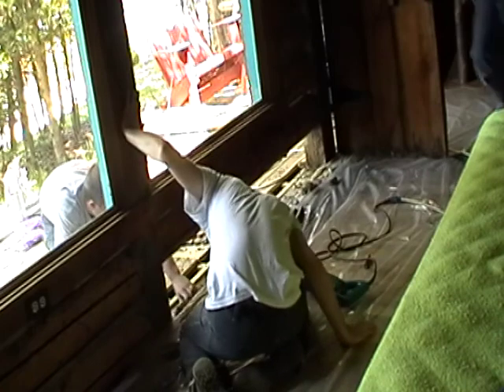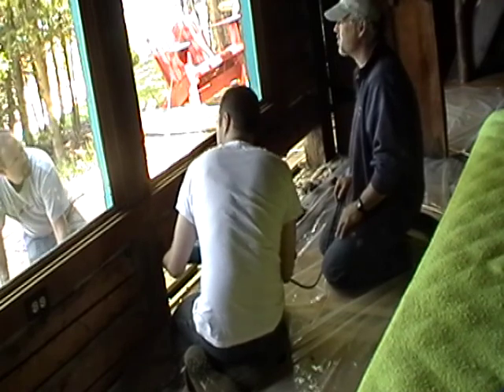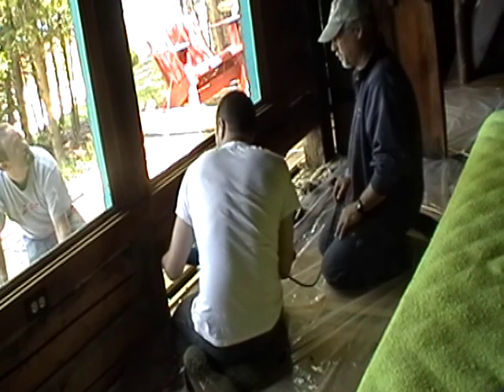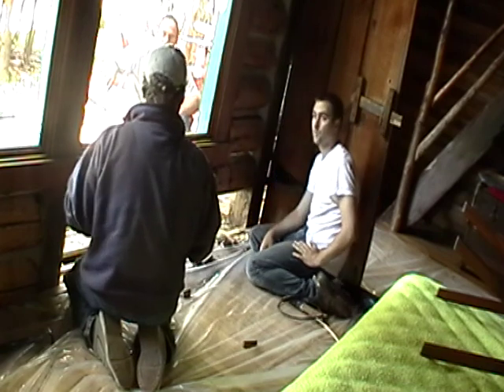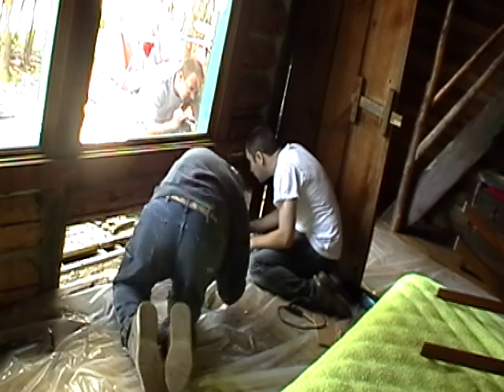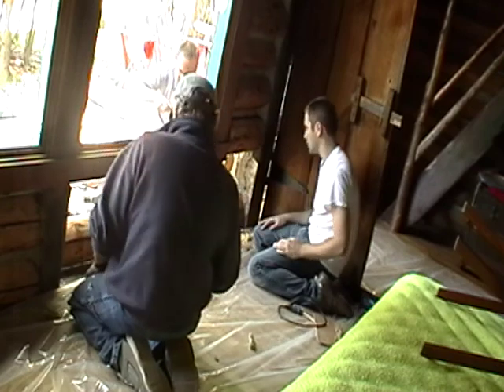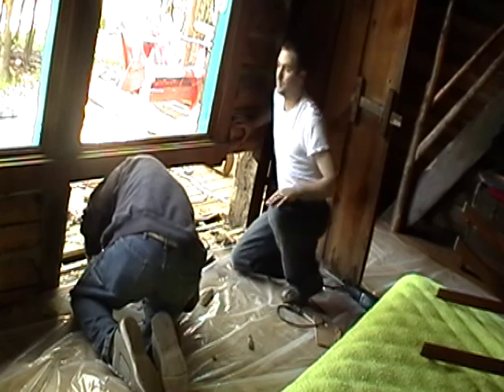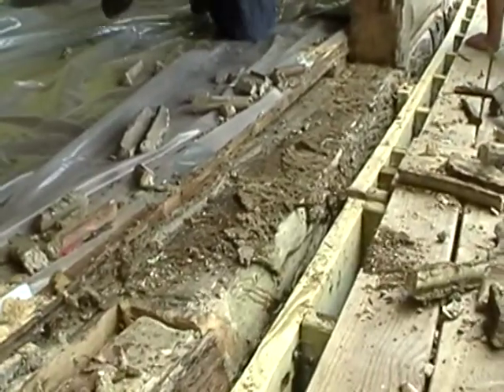Gafill Cabin in Good Hart, MI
Here we are replacing logs on the Gafill Cabin in Good Hart... its obvious that the gnome above the fireplace was the real brains behind this operation : )